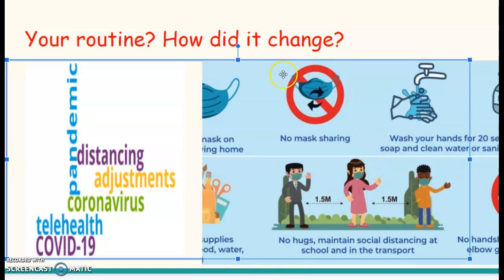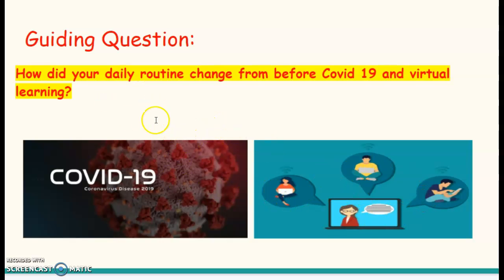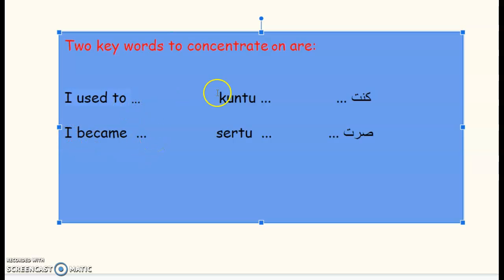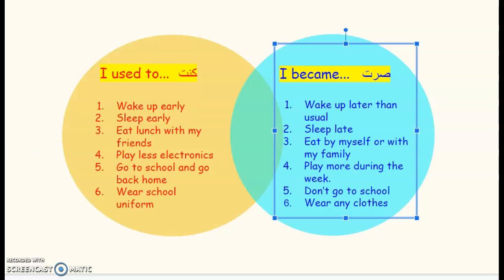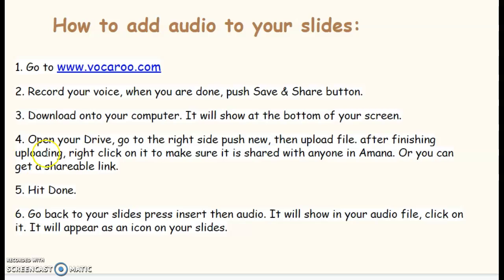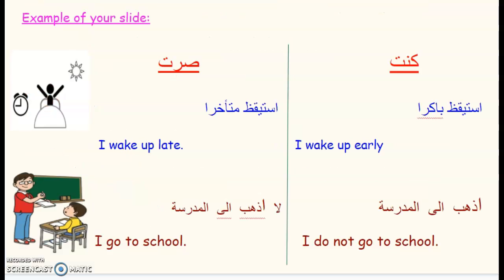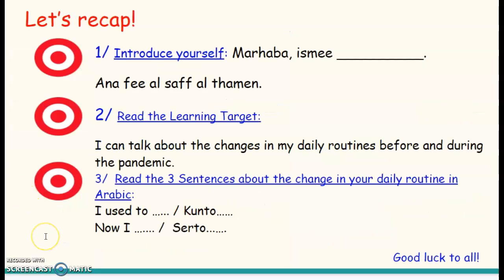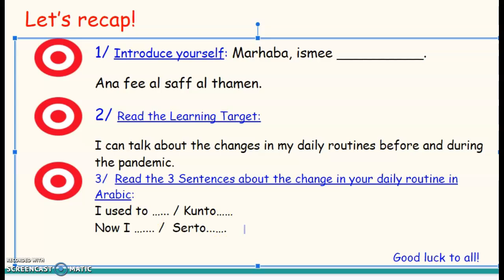8th grade COL "Changes in my Daily Routine before and during Covid 19" Lesson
8th grade COL "Changes in my Daily Routine before and during Covid 19" Lesson